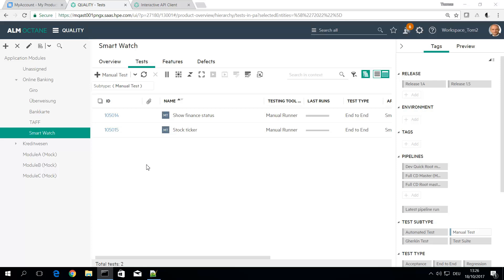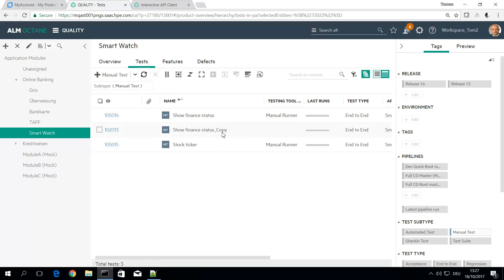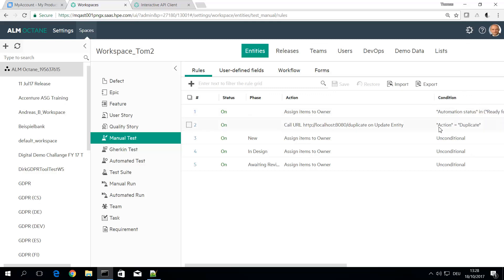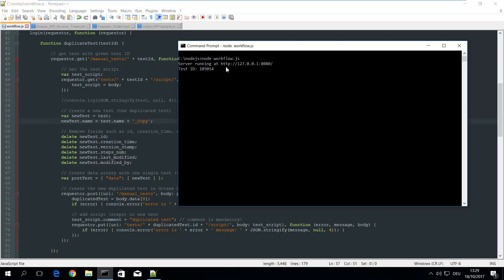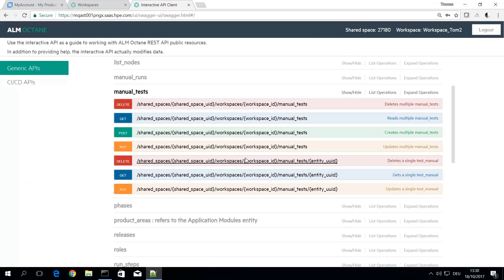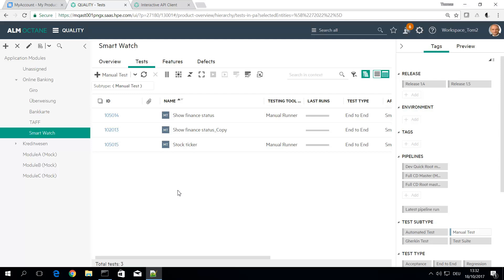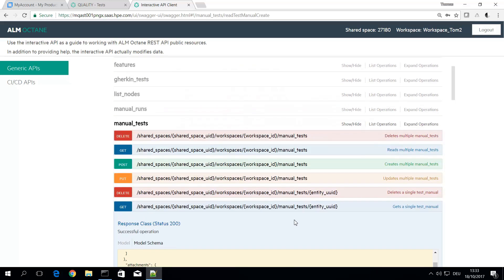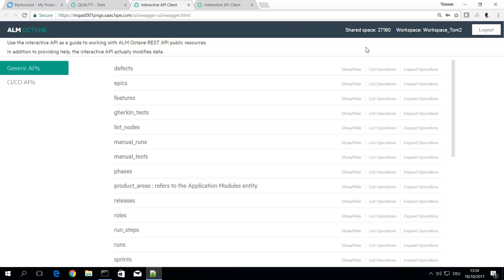ALM Octane - how to use create a scripted workflow step using REST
Example on how to use REST API and workflow scripting in Octane. A workflow call URL step is been used to call a user defined nodeJS web service which uses the Octane REST API to do things in Octane such as e.g. duplicating manual tests in this example.